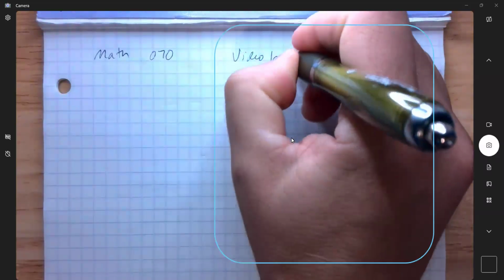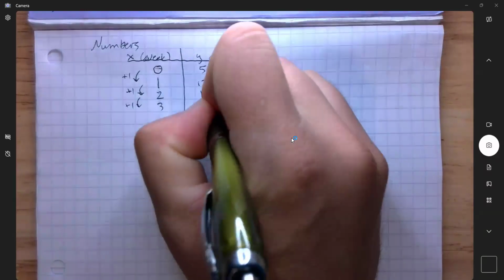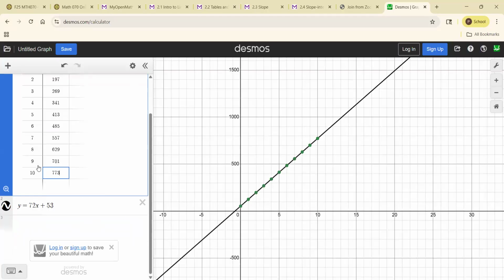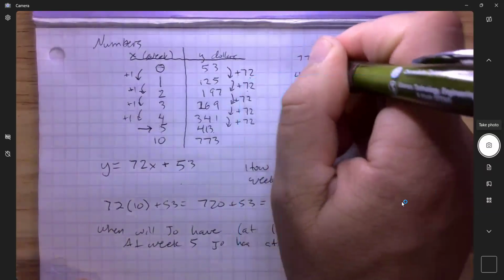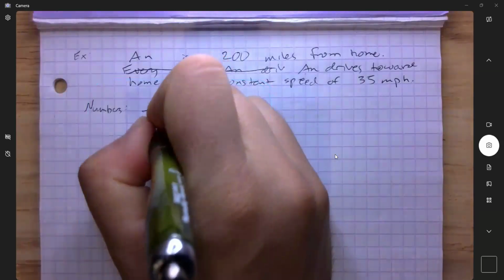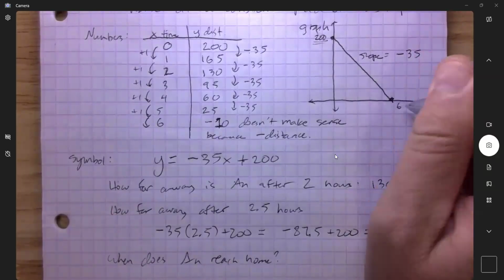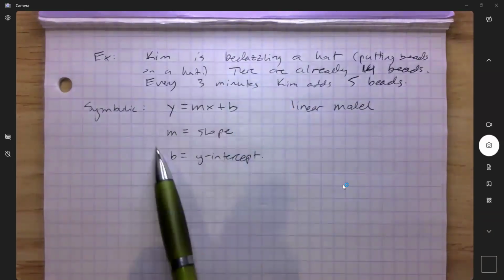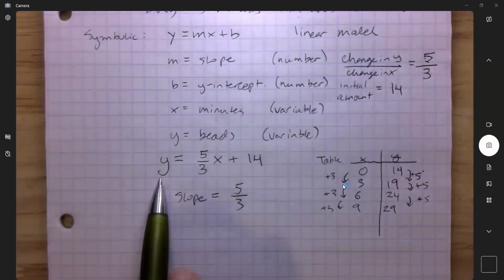Math 070 Section 2.1